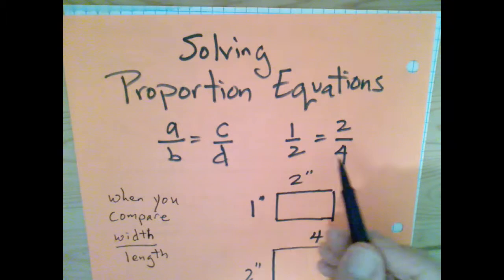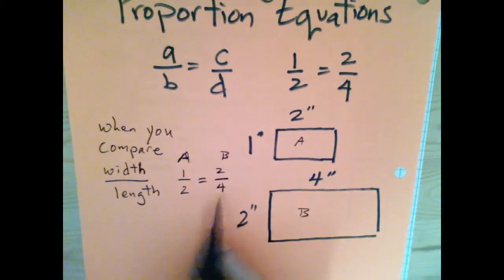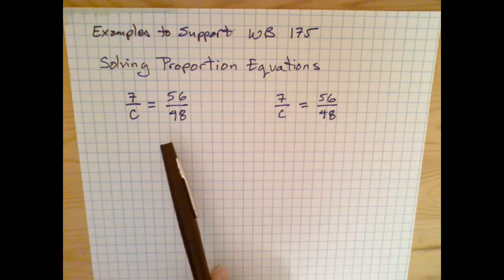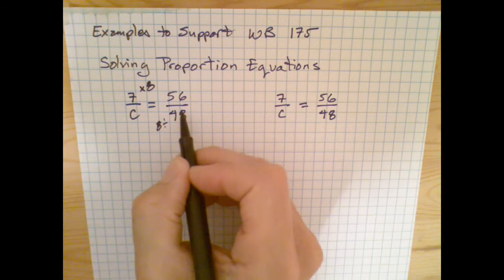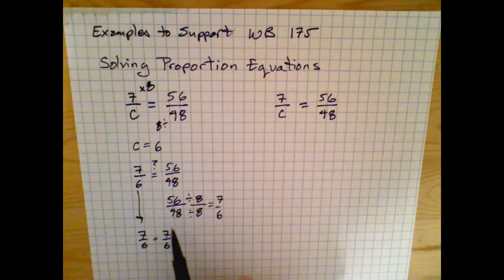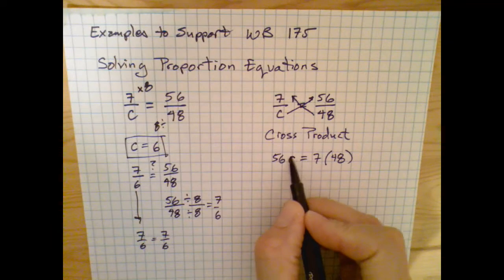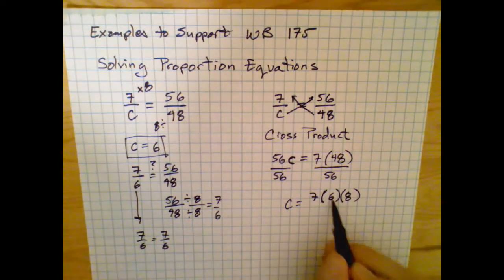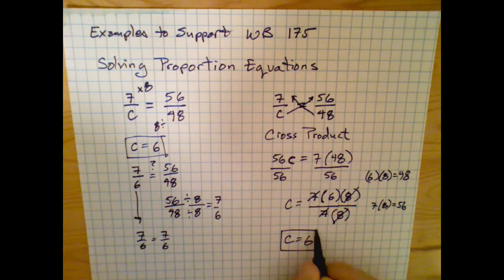Solving Proportion Equations